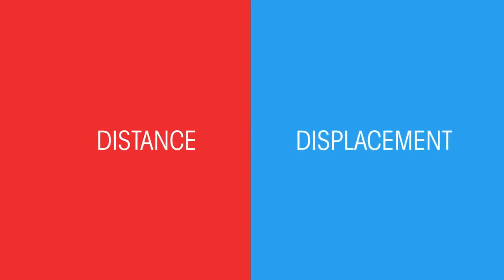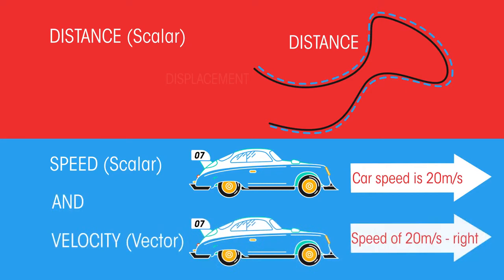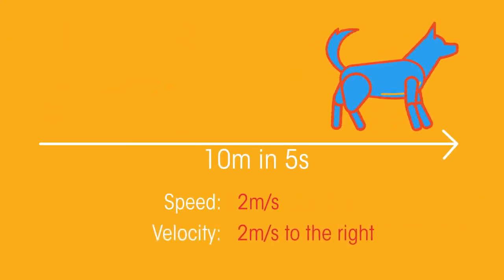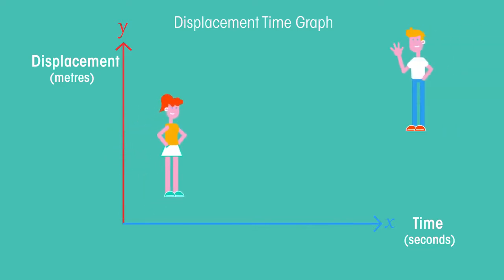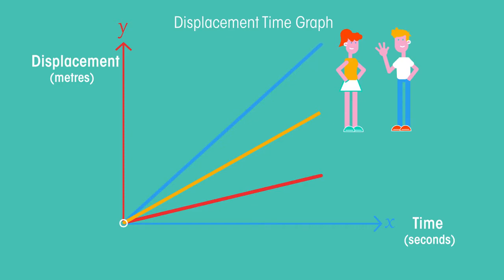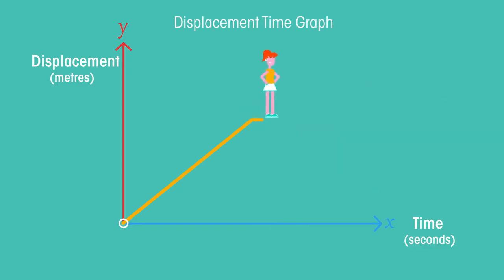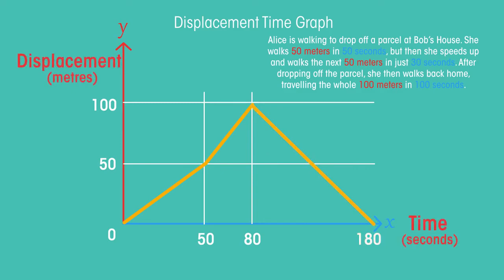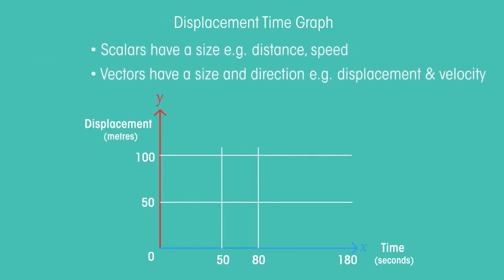Displacement Time Graphs Forces & Motion Physics